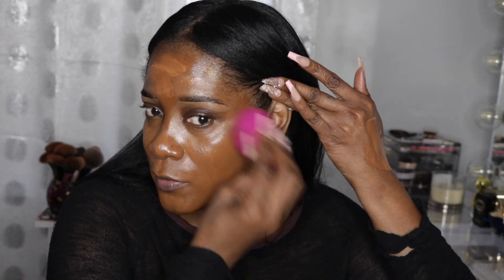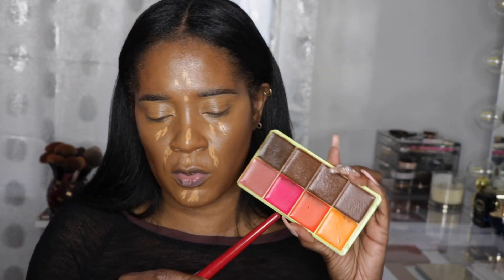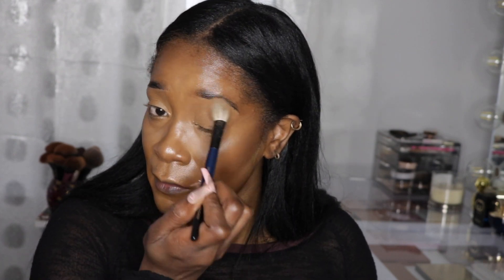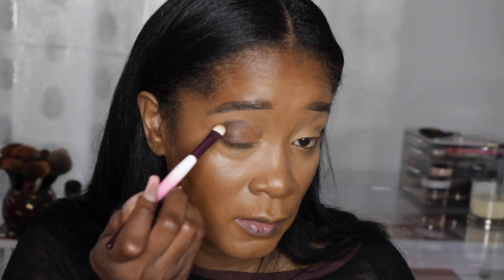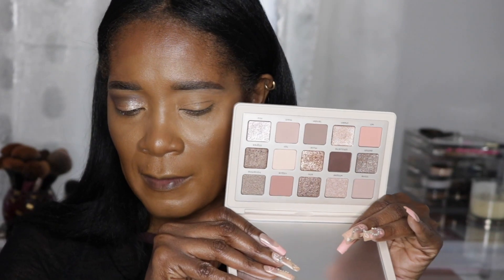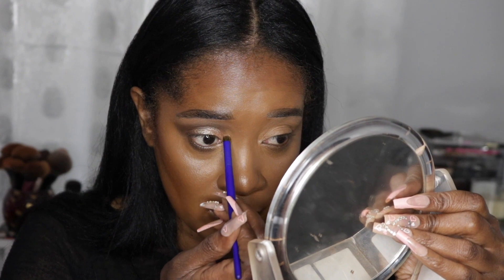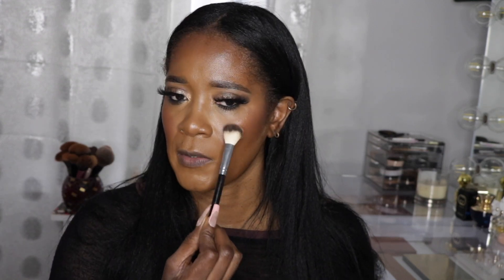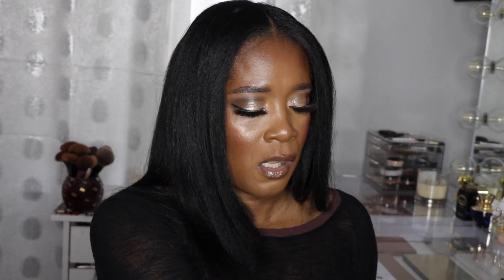Chatty GRWM, Using some of my Sephora Sale purchases.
Hey guys, in today's video I do a GRWN using some of the products I bought in the Sephora sale, hope you guys enjoy and don't forget to watch in 1080P.

Foundation references:
Nars Macao
Dior 5W
Ilia True Skin Serum SF11

Products used:
Eyes:
Natasha Denona I Need A Nude Eyeshadow Palette
Tom Ford Quad, Cognac Sable
Lashes, Amazon brand, Poop Lunch, Style Foxy

Face:
Mac Cosmetics Strobe Cream, Goldlite
Makeup Forever HD Color corrector, R 50
Tom Ford Shade and Illuminate foundation 10.7 Amber
Tom Ford Traceless Foundation Stick warm Nutmeg
Urban Decay Quickie Concealer, 70NN
Natasha Denona Hy Glam Concealer, P6
Curve Case by Made By Mitchell, Deep
Maybelline Fit Me Loose Powder, Shade 30
Gucci Powder Bronzer, Shade 05
Pat McGrath Bronze Without Caution, Shade Bronze Mahogany
Hourglass Veil Translucent Powder, Shade Deep
Patrick Ta Double Take Powder and Cream Duo, Shade She's So L. A.
Mac Cosmetics loose Powder Highlighter, Golden Bronze

Lips:
Makeup Forever Artist Pencil, Endless Brown
Danessa Myricks Colorfix Nude Matte, Shade 8
Juvias Place Lip Gloss, Oasis